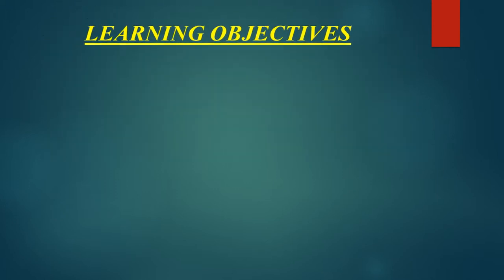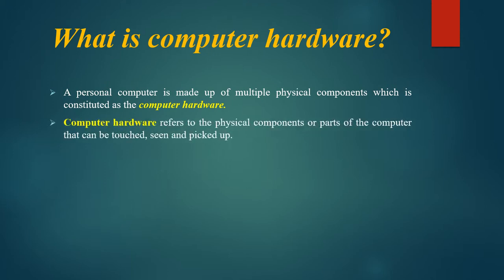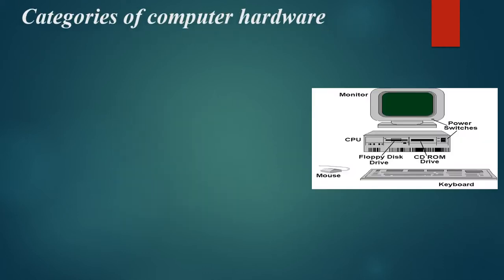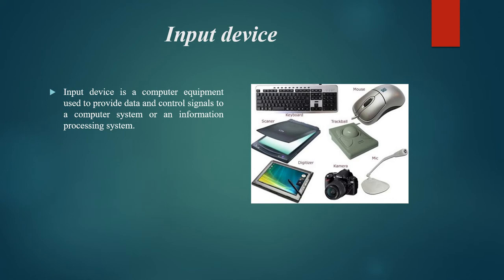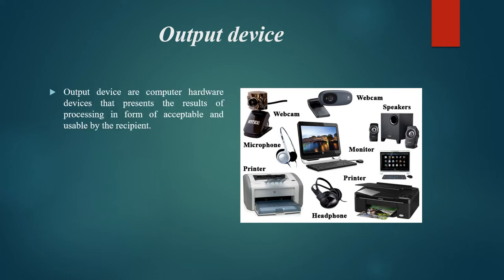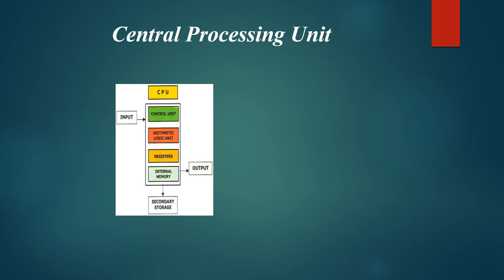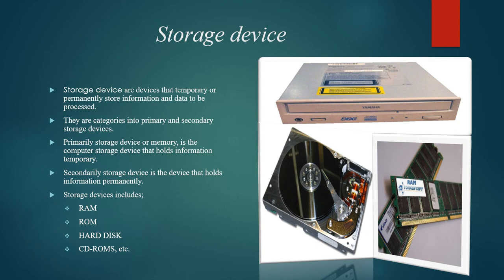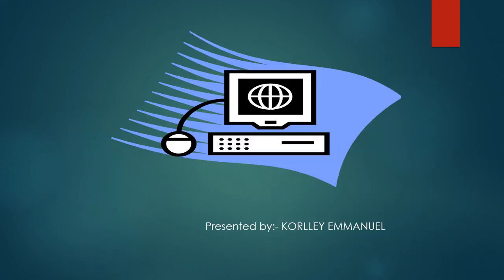Introductory to Hardware By Korlley Emmanuel